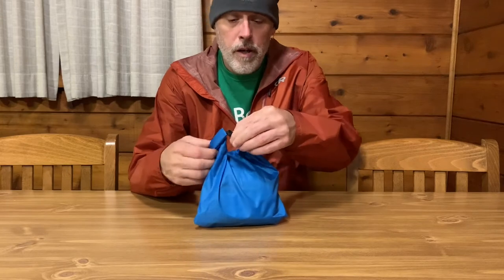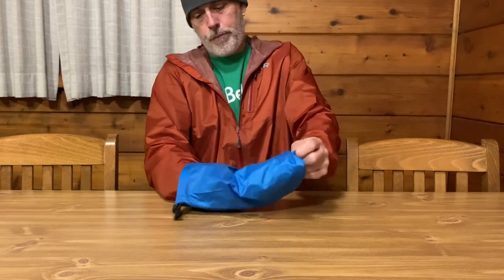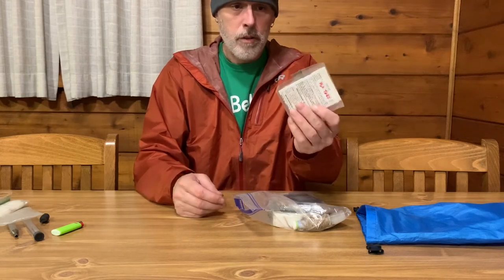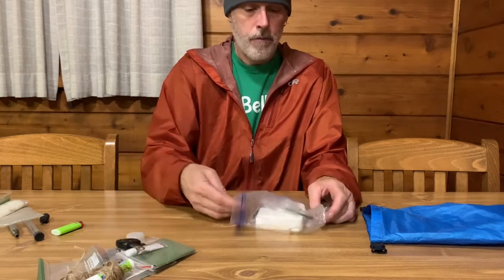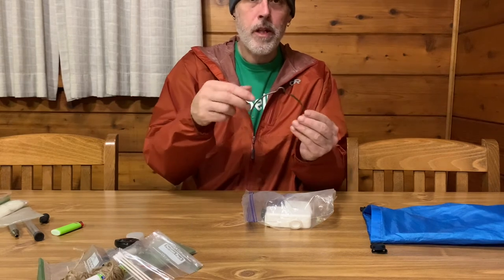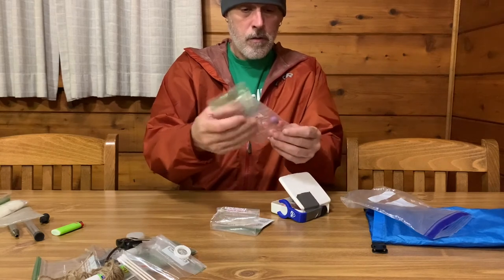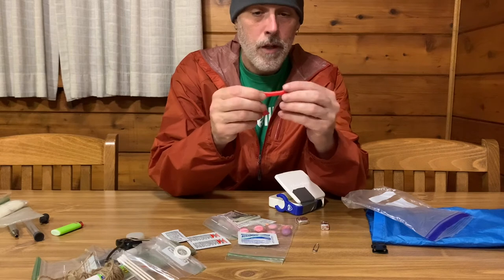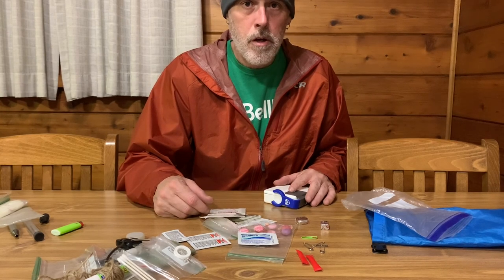What’s in my ditty bag?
Opening up my backpacking ditty bag to see what’s in there